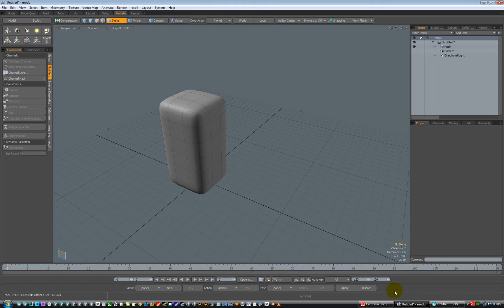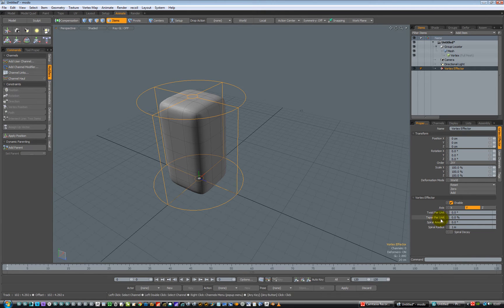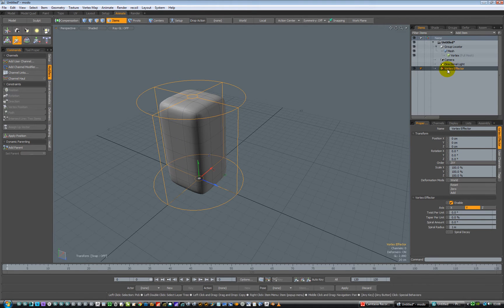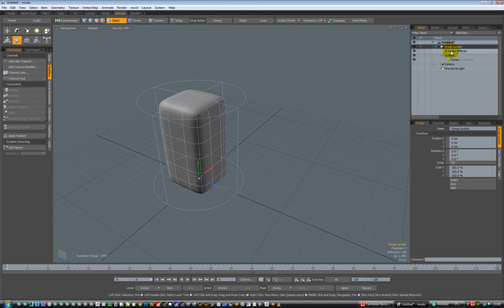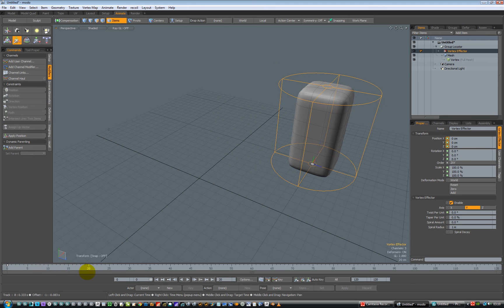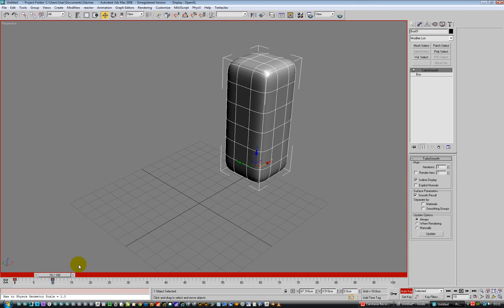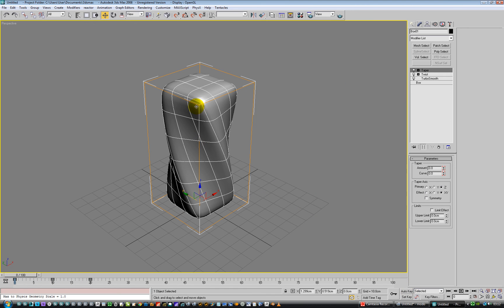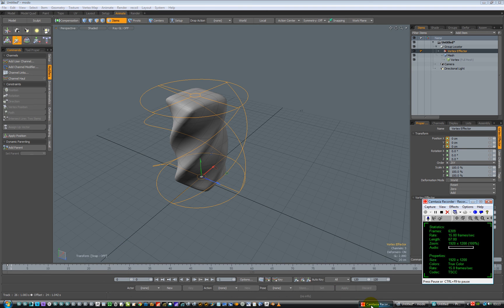***Not For Children*** add animated deformers in modo and 3dsmax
***ALL content uploaded to my YouTube channel is not intended for or directed towards children*** same task in modo and 3ds max adding an animated twist and taper deformer.